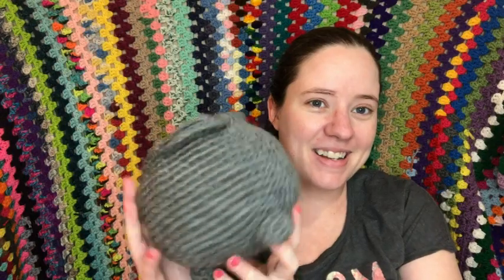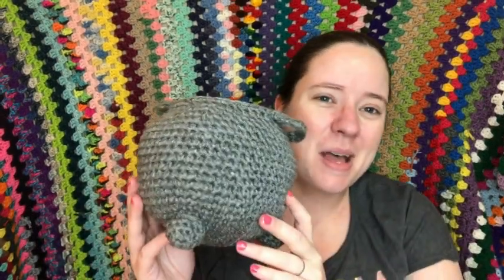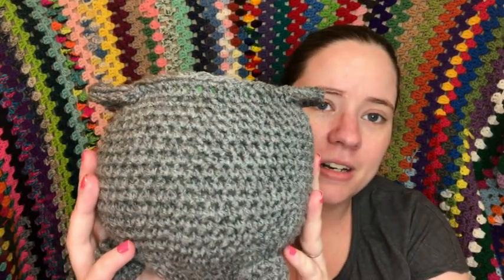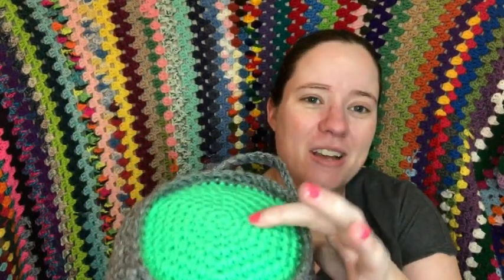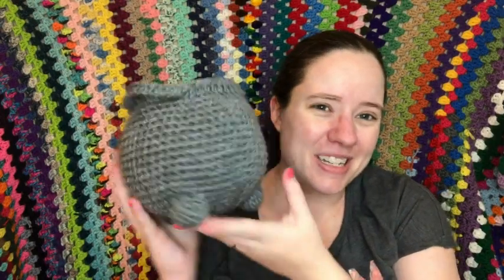Stitch Your Library #1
||Other Stitch Your Library YouTubers||

Happy Mail
Ella Roberts